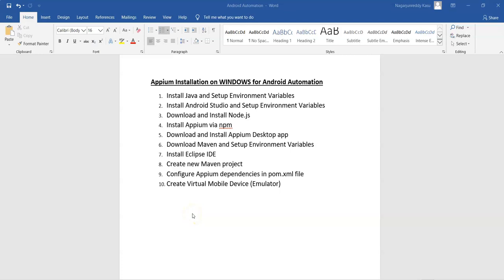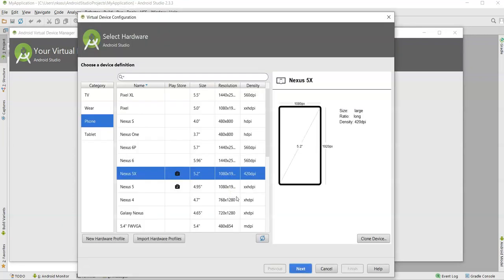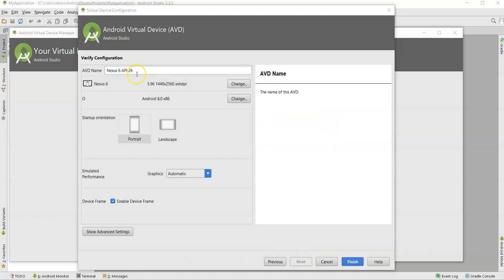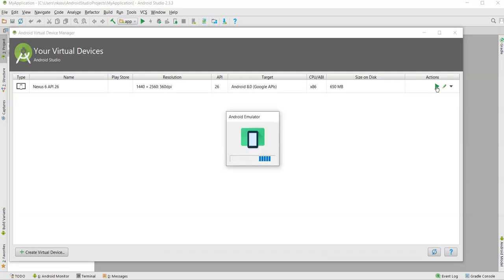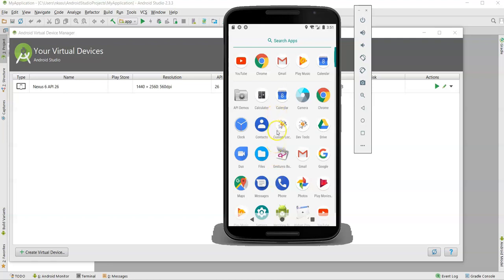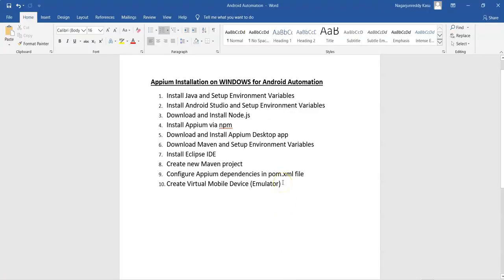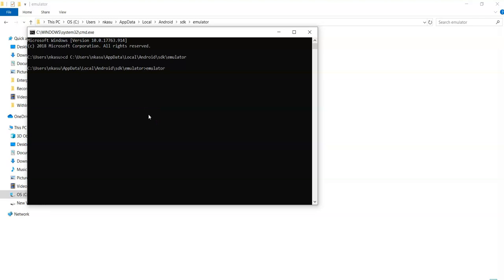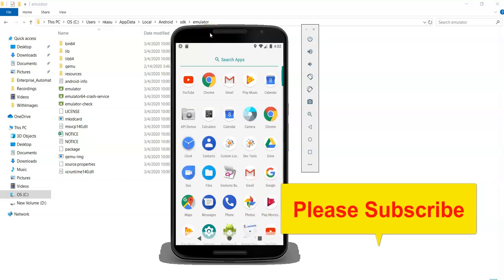How to Create Android Virtual Device (Emulator)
This video describes about How to Create Android Virtual Device (Emulator).

Most Useful products in this Pandemic:
Pulse Oximeter:
DR VAKU® Swadesi Pulse Oximeter Fingertip, Blood Oxygen Saturation Monitor Fingertip, Blood Oxygen Meter Finger Oximeter Finger with Pulse, with Four Color TFT Screen [Battery Included]

Nebulizer:
Dr Trust Bestest Compressor Nebulizer Machine Kit for Child and Adult